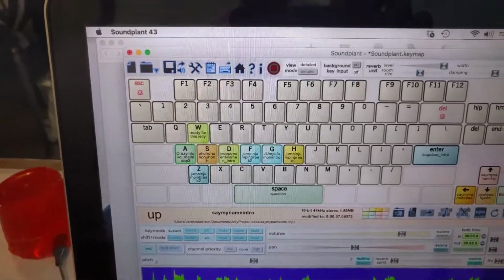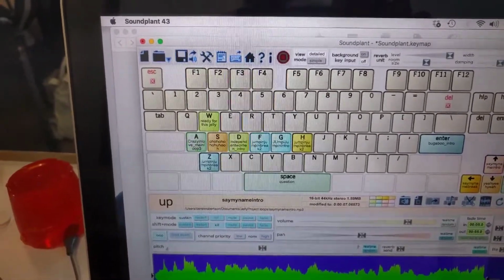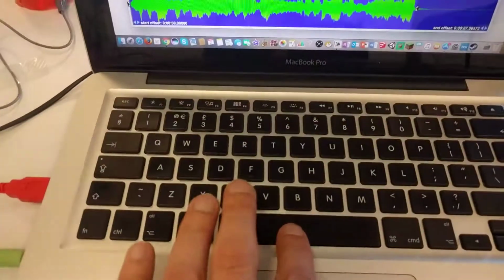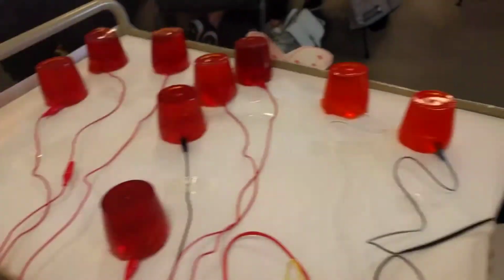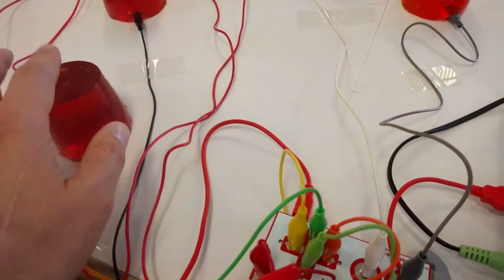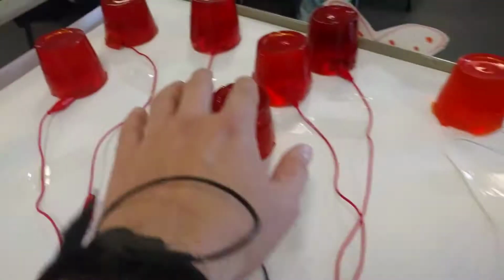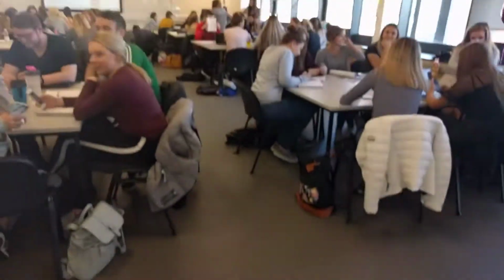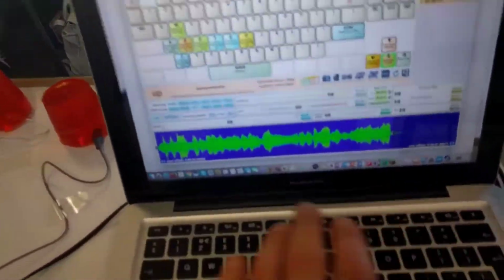DJ Jelly set up for the Makey Makey/Design Process workshop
Demonstrating the DJ Jelly set up with the Makey Makey before the student workshop